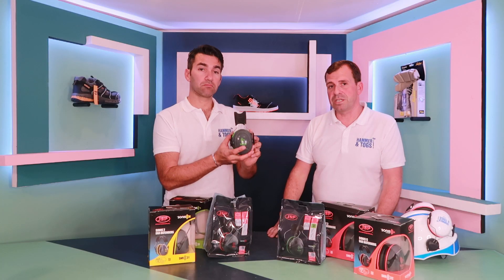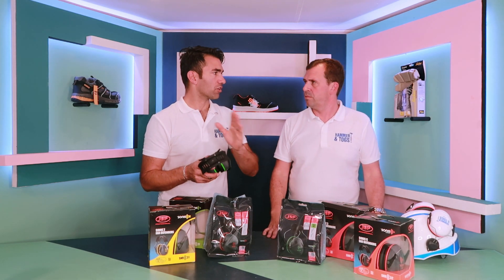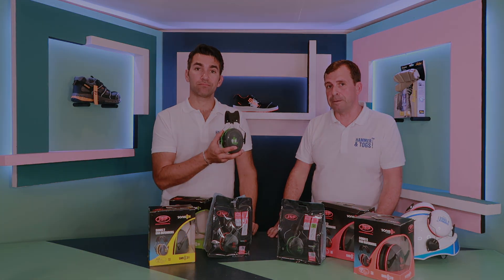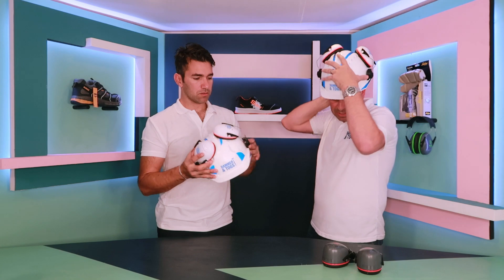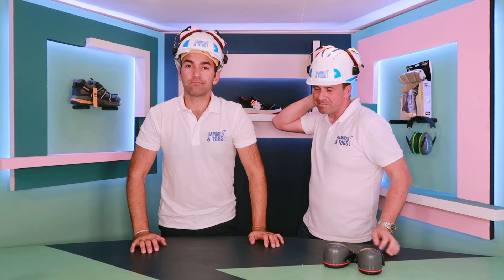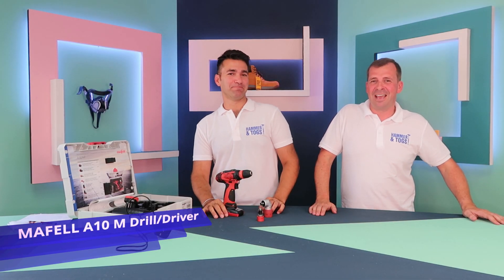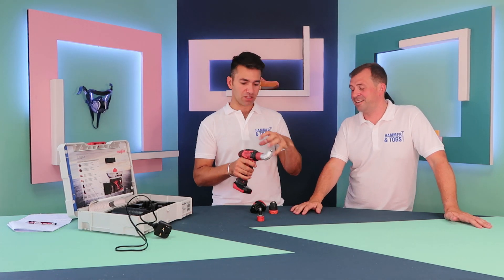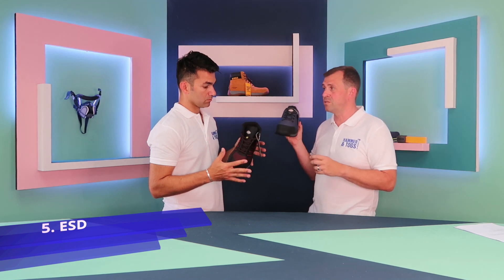Hammer and Togs on Location at JSP in Oxford Episode 2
Watch Hammer and Togs as the review their latest products and go back to JSP to talk to the product test team about their latest safety products.